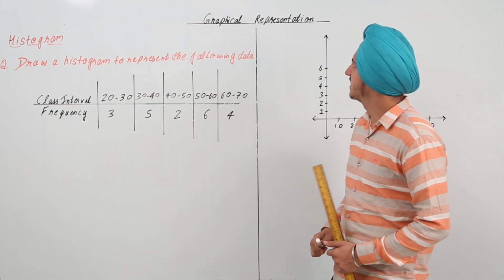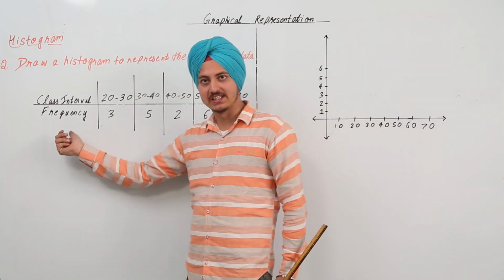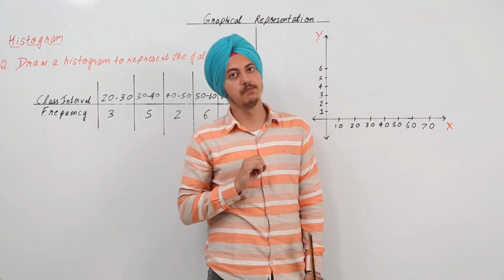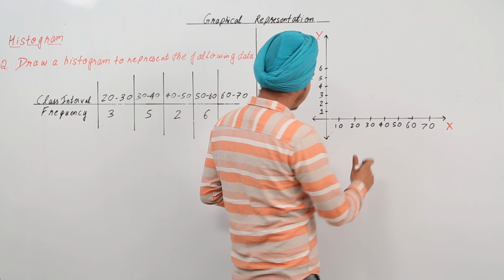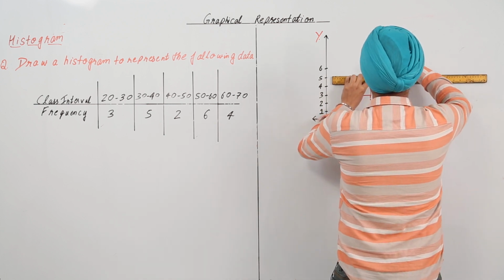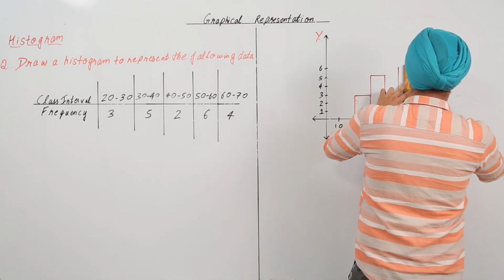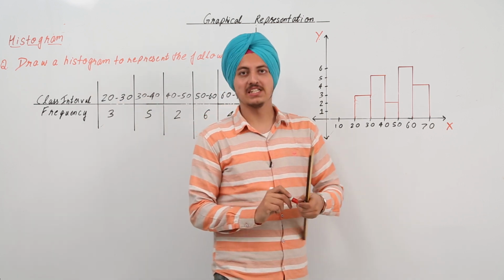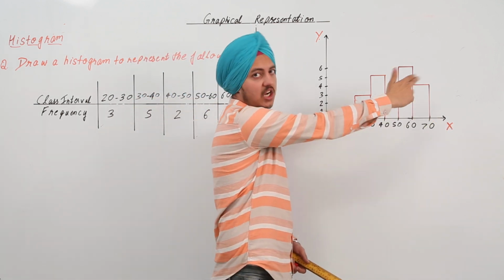Online Free Topic l Class 10th I Maths I ICSE I Chapter 22 I Graphical Representation l L1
Graphical Representation ( ICSE Class 10 ) have been explained in this bullet course and each and every minute detail has been covered so that students have a thorough understanding and can deal with any question based on this topic.